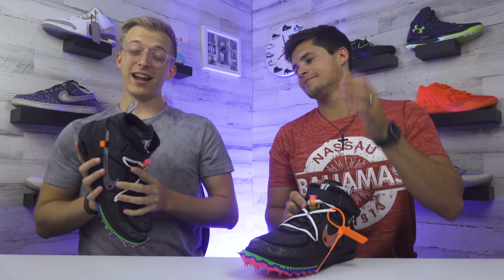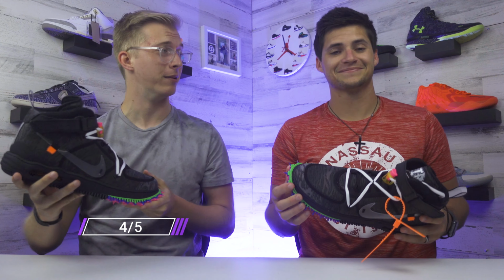Nike Off White Air Force 1 Mid 'Black' Unboxing & Review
Style Code - DV2181-900

Edited By: Miguel Delacruz IG: @its_rendering